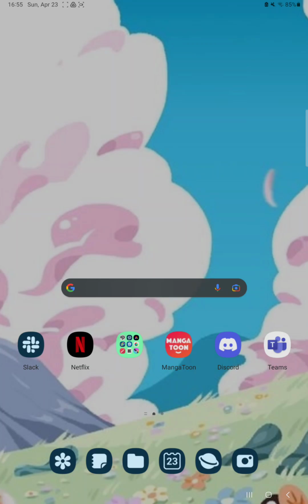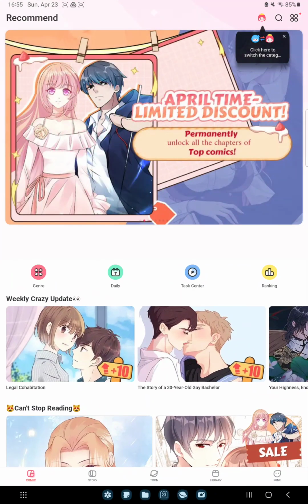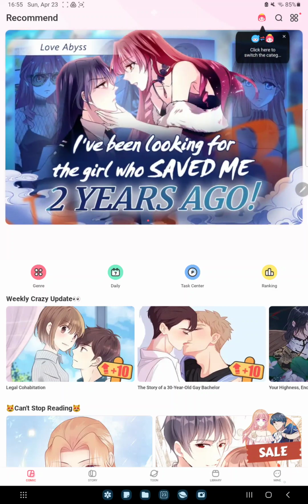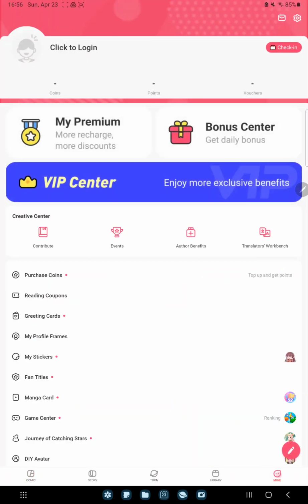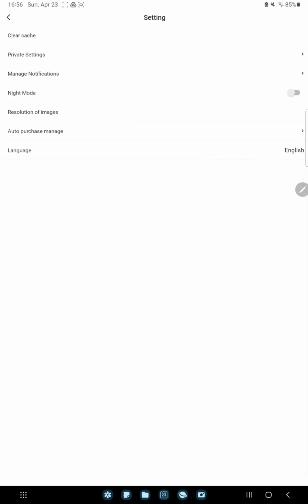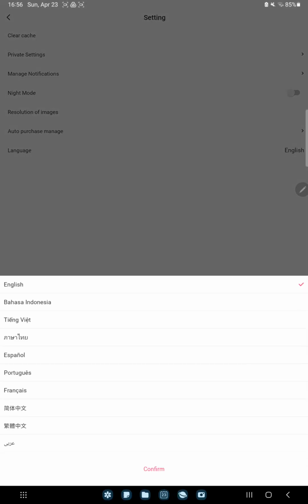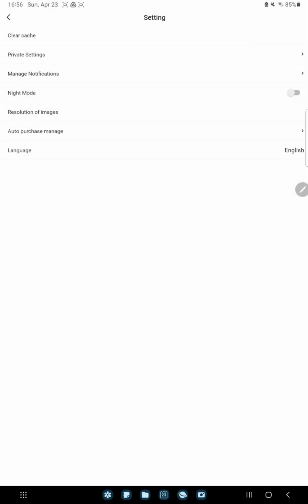How to set the language on MangaTOON?